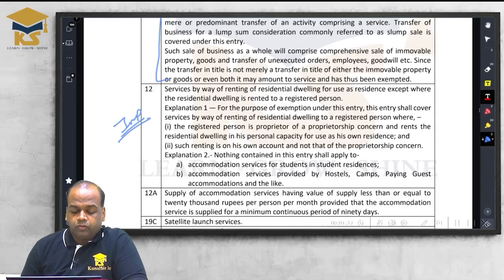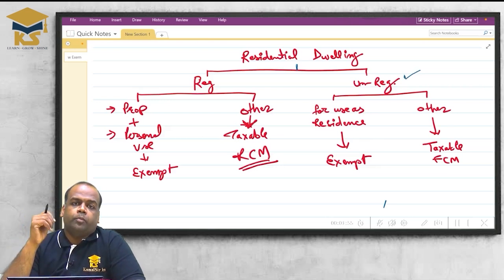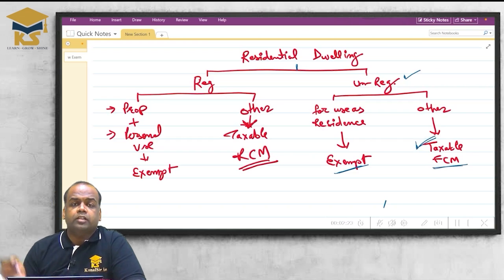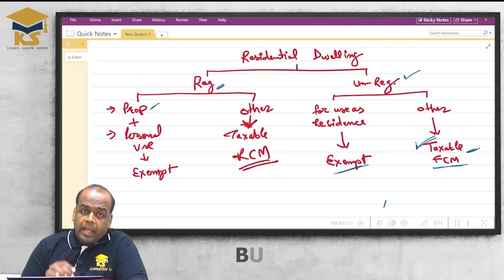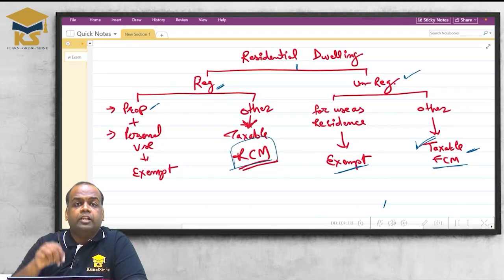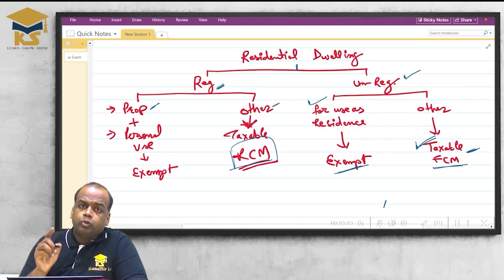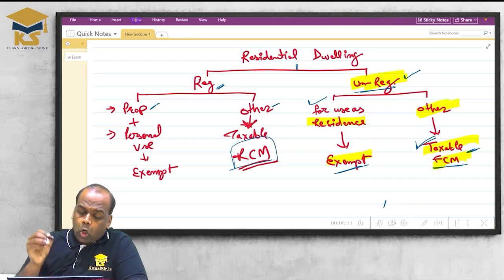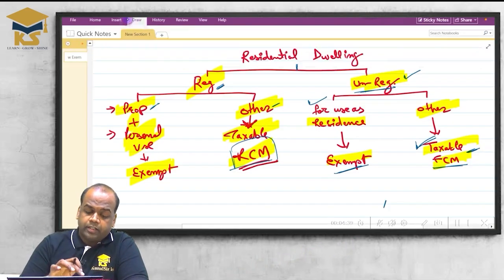GST on Residential Dwelling / Building | RCM vs Forward Charge vs Exemption (Full Guide)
📌 In this video, we explain GST on Residential Dwelling in a simple and practical way.

You’ll learn:
✔️ When GST is Exempt on residential property
✔️ When tax is payable under Reverse Charge Mechanism (RCM)
✔️ When Forward Charge is applicable
✔️ Latest GST rules & practical examples
✔️ Common mistakes taxpayers make

💡 This video is useful for:

CA students
Tax professionals
Business owners
Anyone dealing with rental income